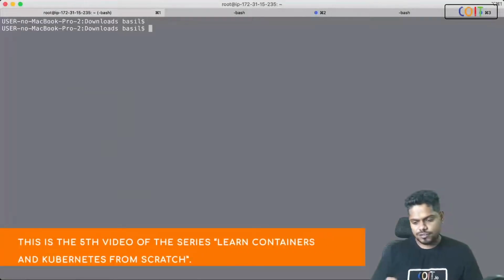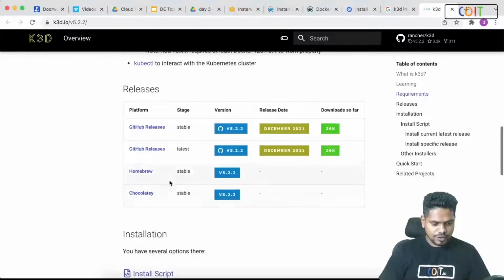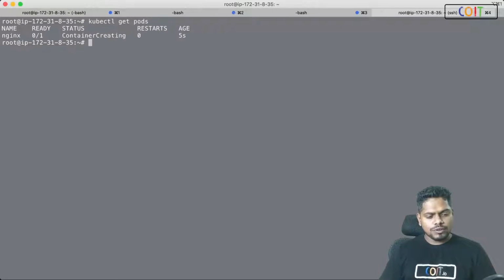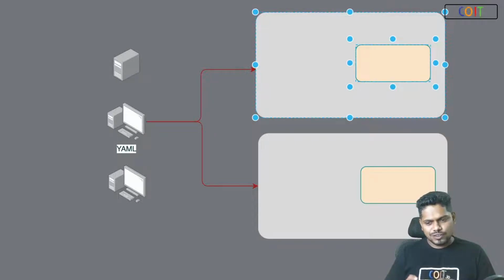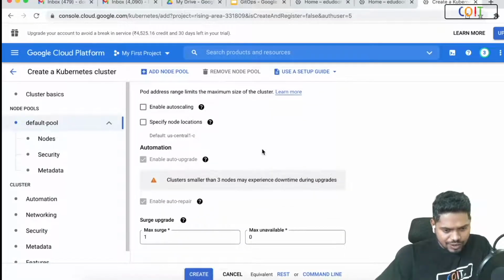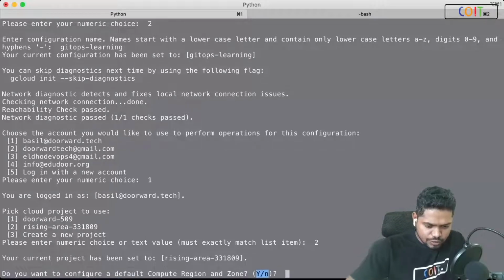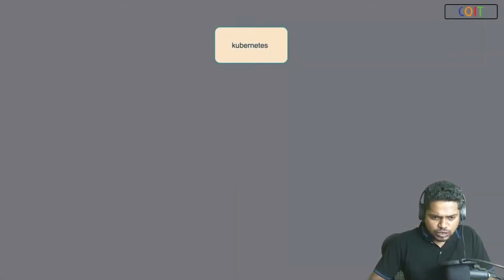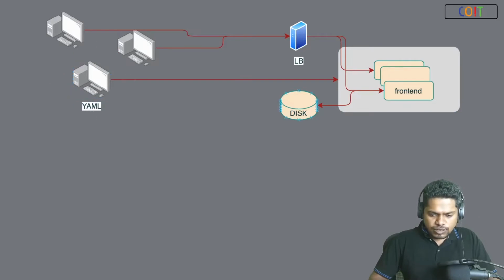Creating Kubernetes Clusters in Local and Cloud |Video 5|COIT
This is the fifth video of the course is "Creating Kubernetes Clusters in Local and Cloud "